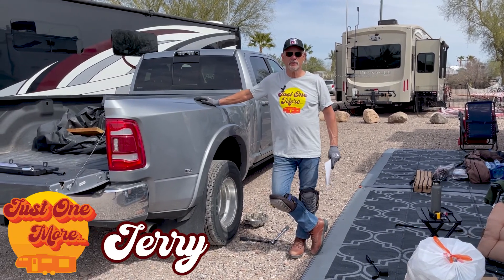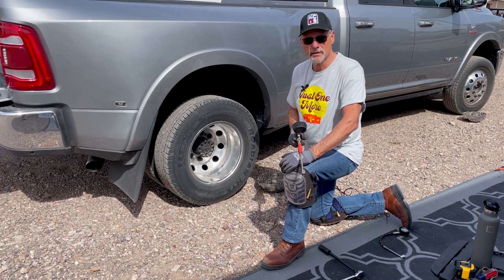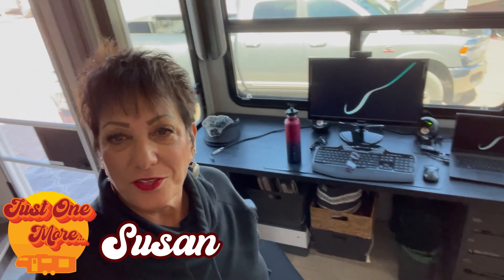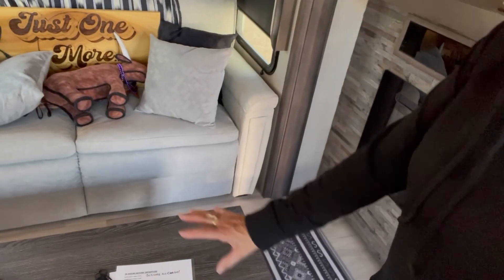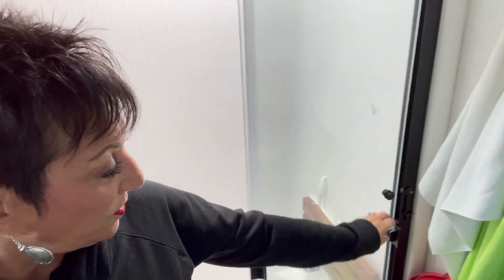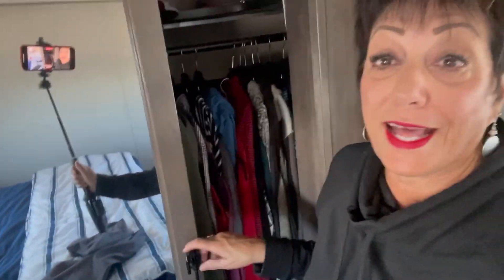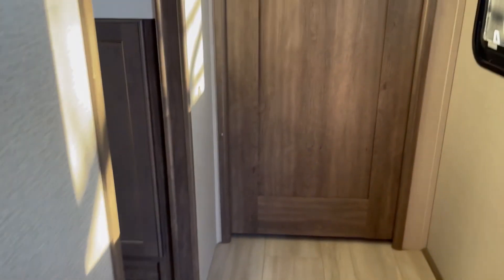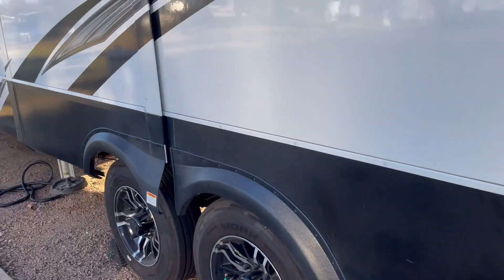Just One More... Tear Down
We have officially wrapped our stay in Quartzsite and AZ, but what happens when we leave a place we've been at for weeks? We don't just hit the gas and go! Let us show  you what goes into tearing down after an extended stay!